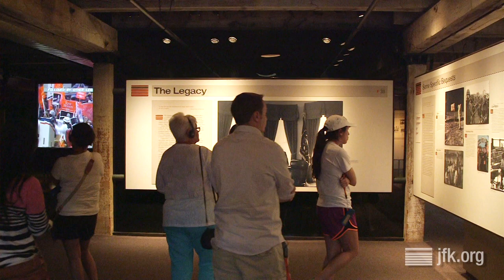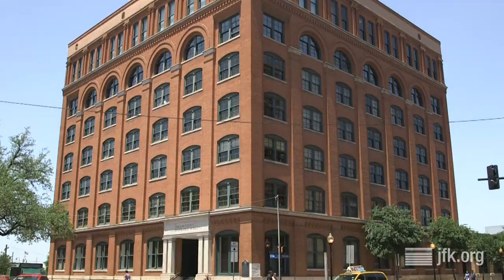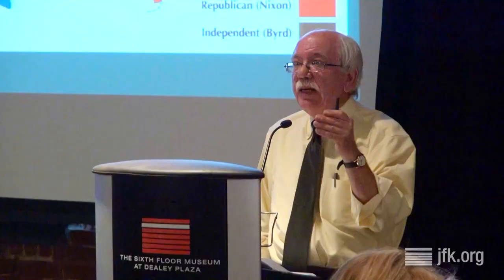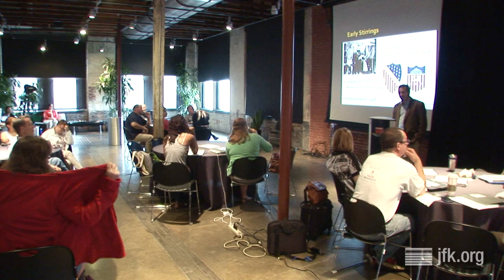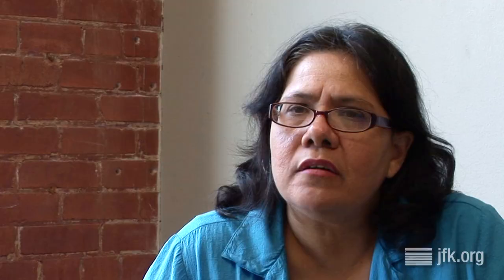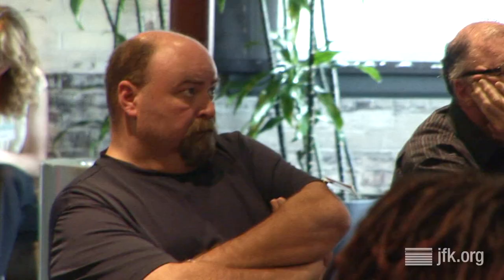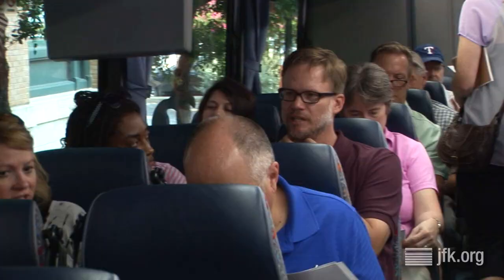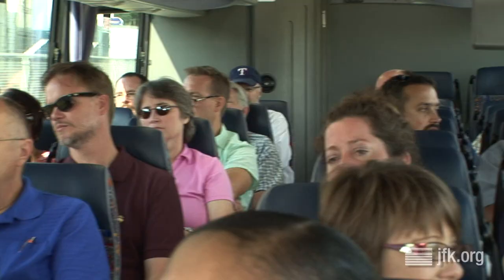JFK, Dallas and the Struggle for Civil Rights: Teacher Training Institute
The John F. Kennedy, Dallas and the Struggle for Civil Rights Teacher Training Institute gave social studies teachers an opportunity to expand their understanding of the Kennedy assassination by exploring the civil rights context for President Kennedy's trip to Texas in November, 1963. To learn more about the Museum's education programs, lesson plans and other teacher resources,